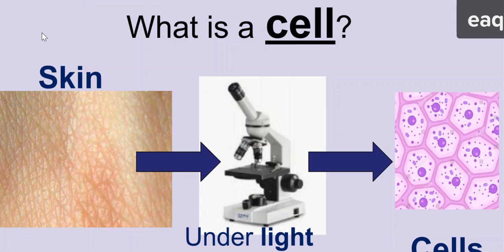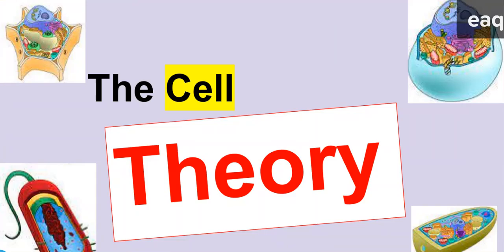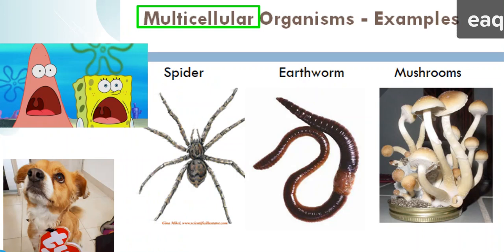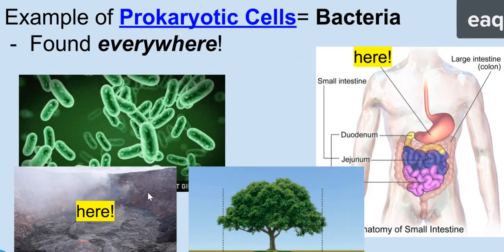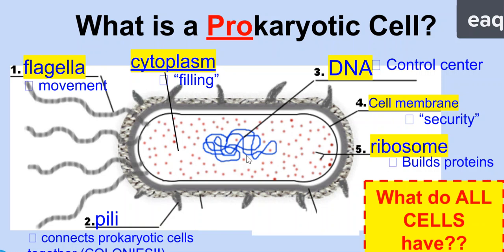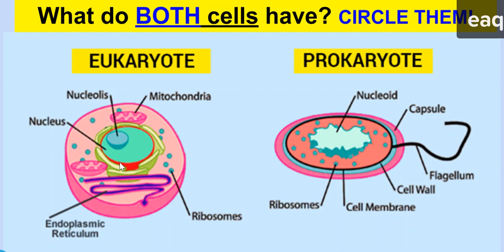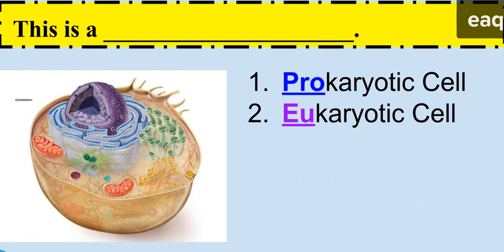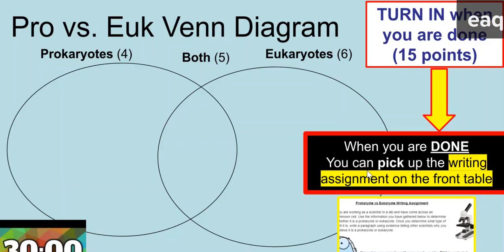Gen Bio: Intro to cells